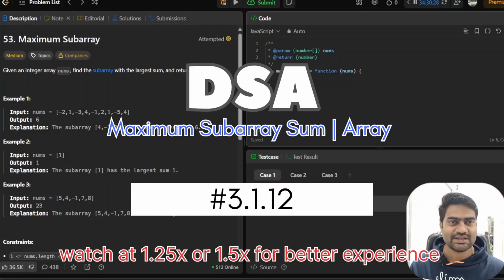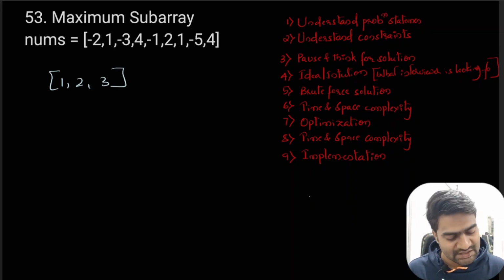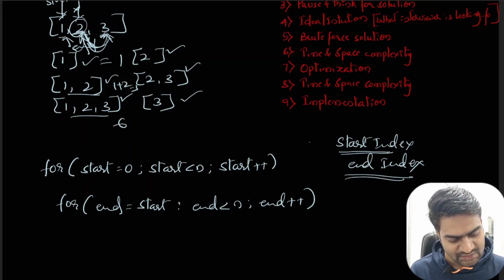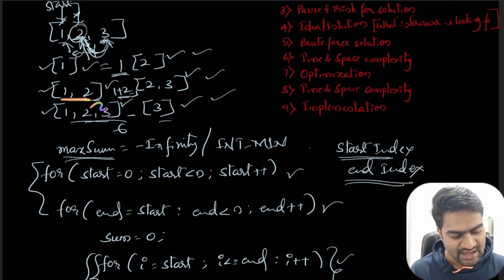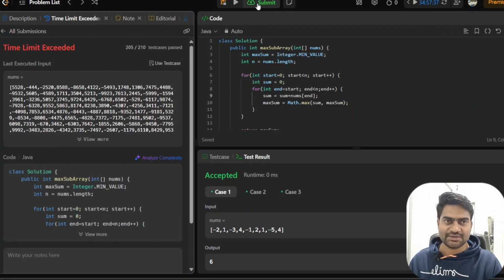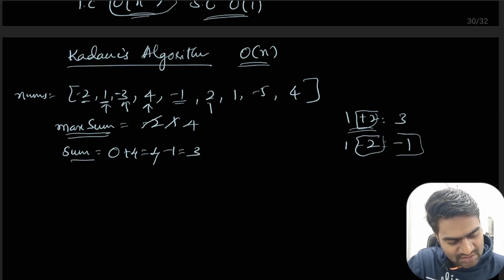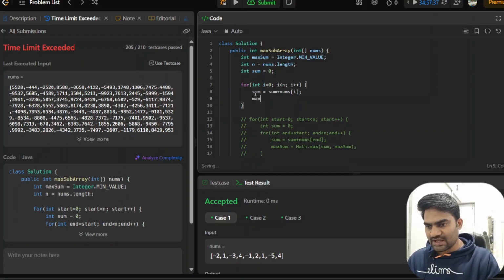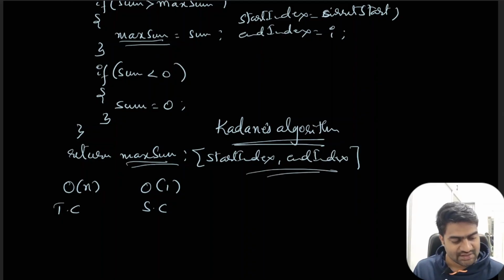#3.1.12 | Maximum subarray sum | Kadane's algorithm | Leetcode 53 | Java | Array